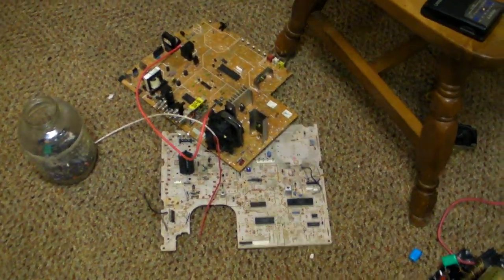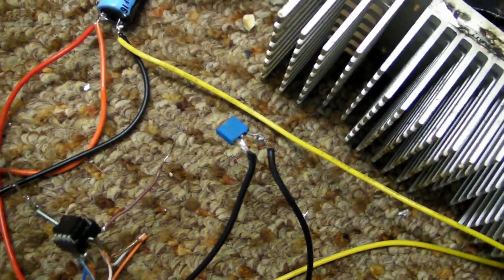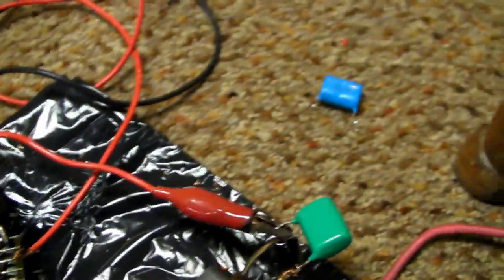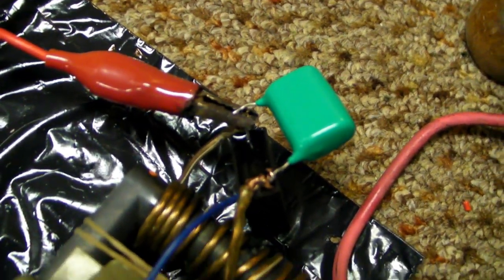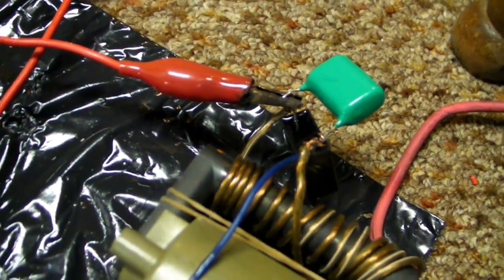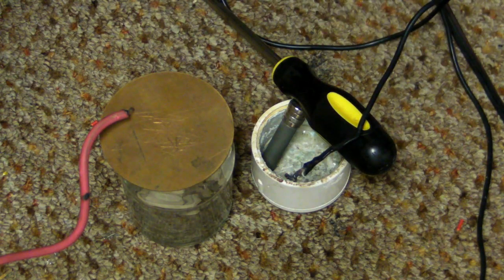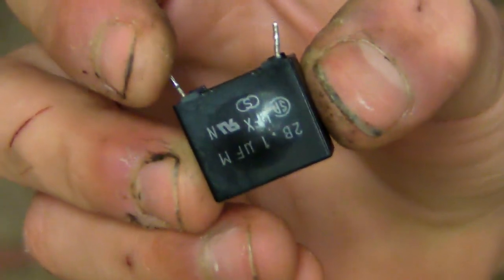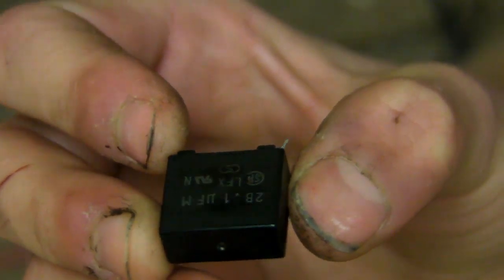Huge Arcs From 555 Flyback Driver!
Its just as simple as adding a resonant capacitor across the primary of the flyback (in my case it was about .20uF) and adding an inductor of some kind in series with the + and the primary of the flyback.

Every resonant frequency will vary, which means the values to achieve resonance will vary too. Good luck
The next step is a half bridge. But thats after I get my second breadboard.

All I need to do now, is get my breadboard, add a 12 volt regulator for the 555 timer, and get a .22uF capacitor *more than 250 volts!!!*